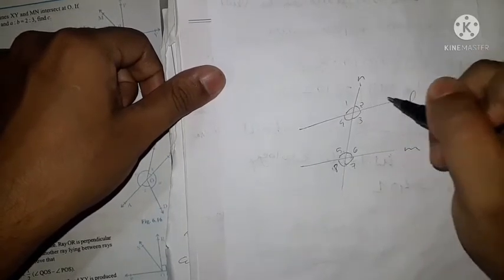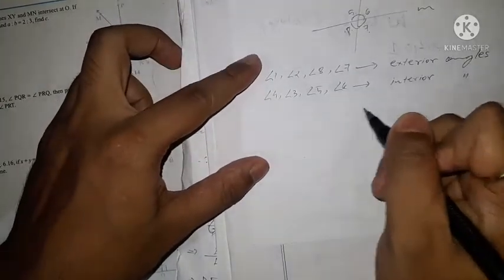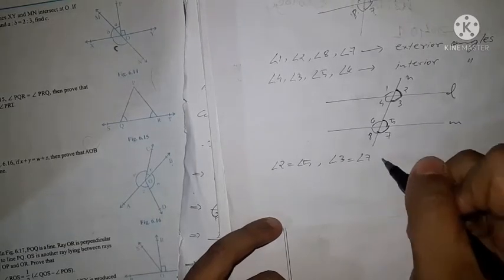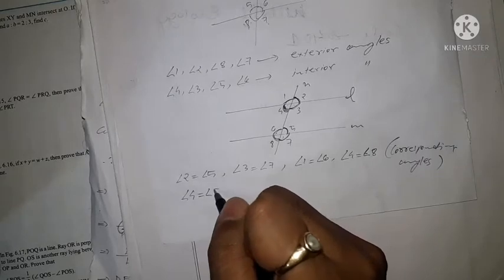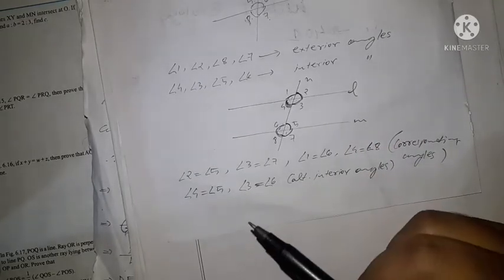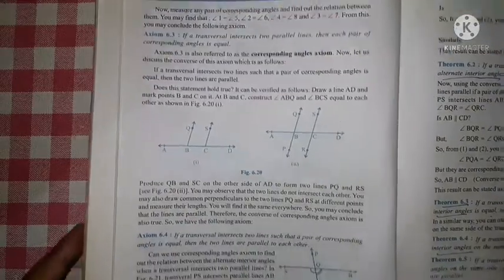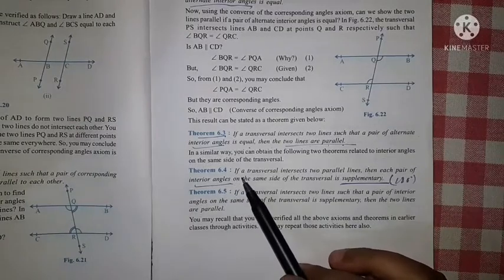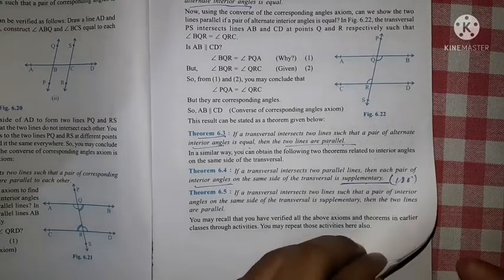Class 9 mathematics/ Chapter:-Lines and Angles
Chapter:-Lines and Angles(Parallel lines and Transversal)